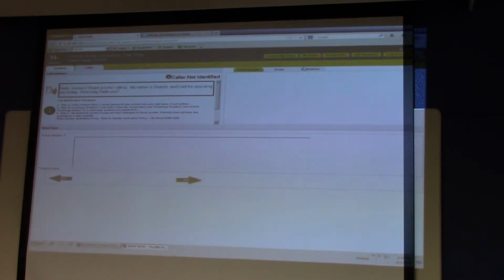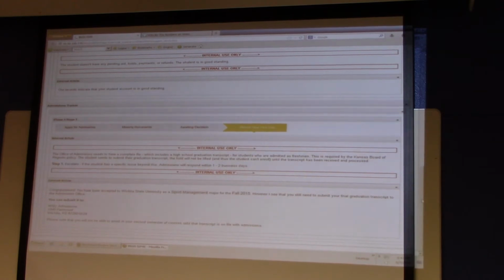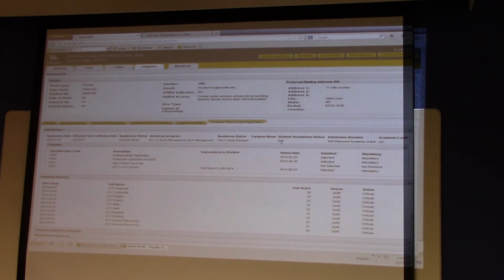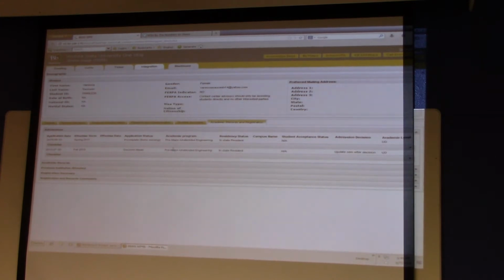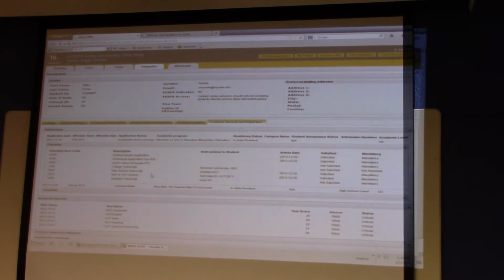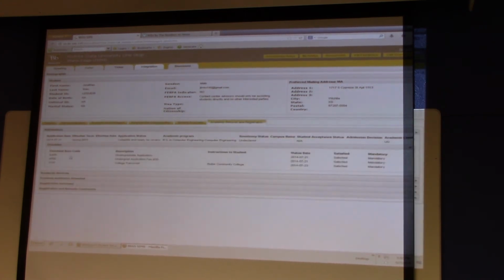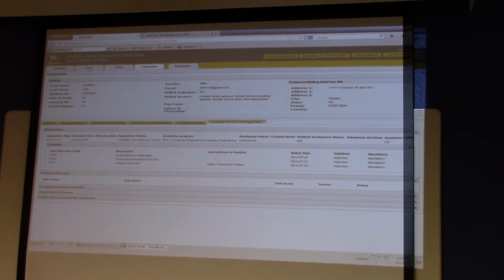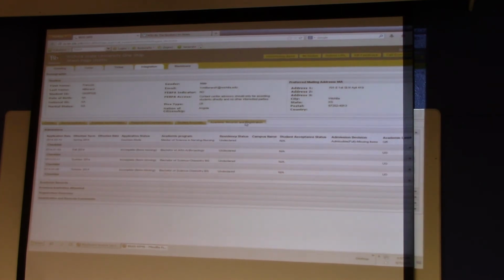WSU/SIMS Admissions Tracker